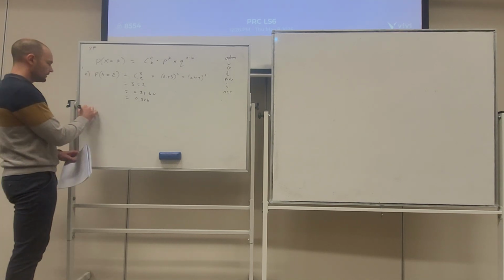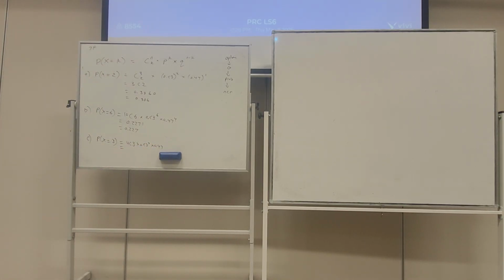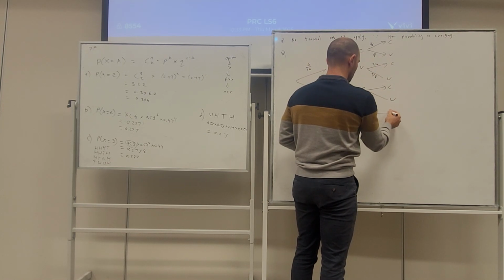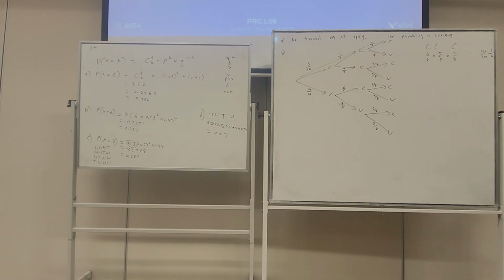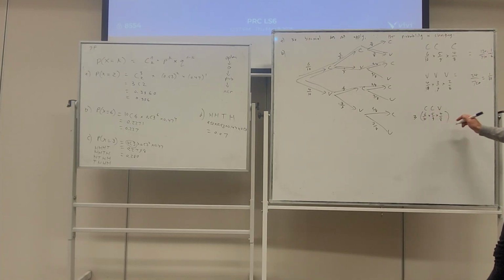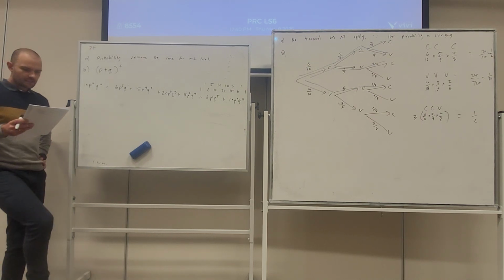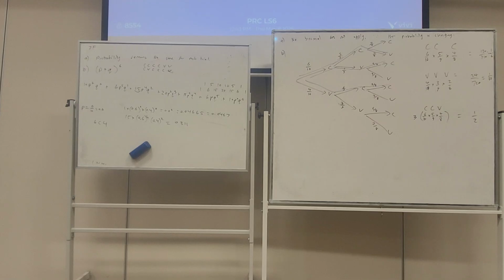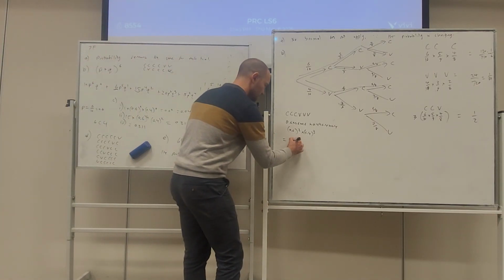7G.1 Binomial Distribution